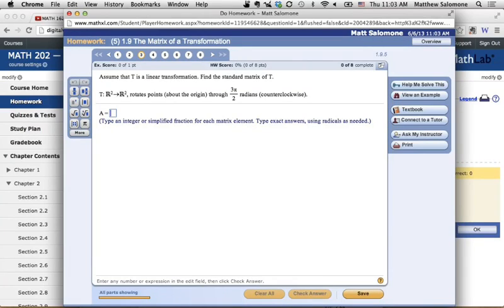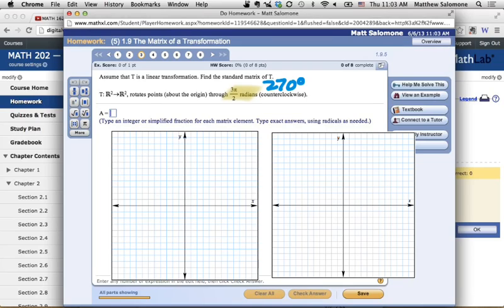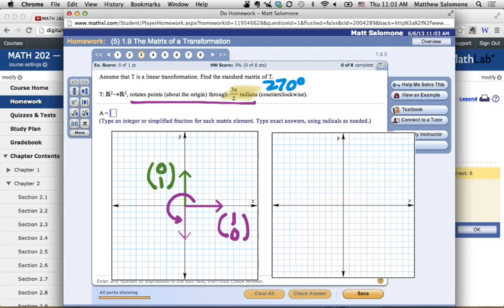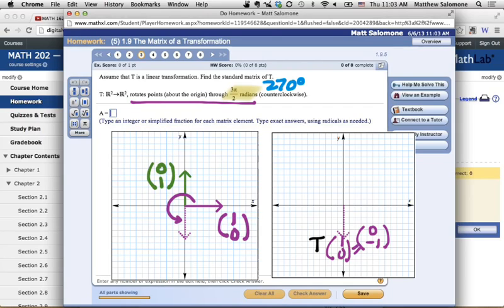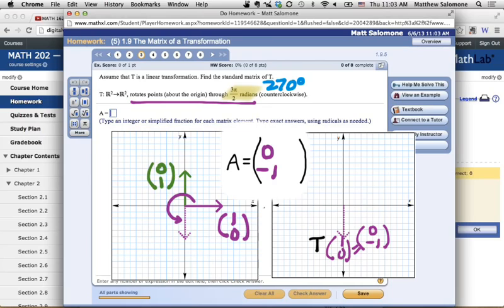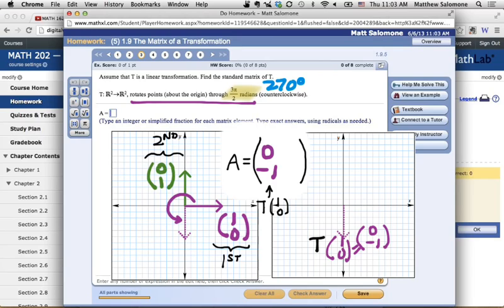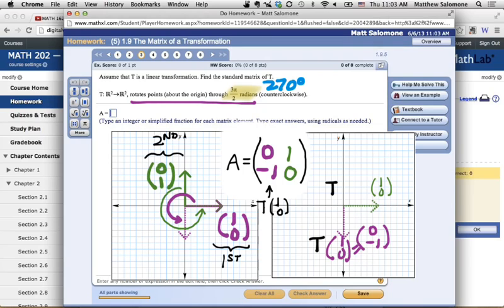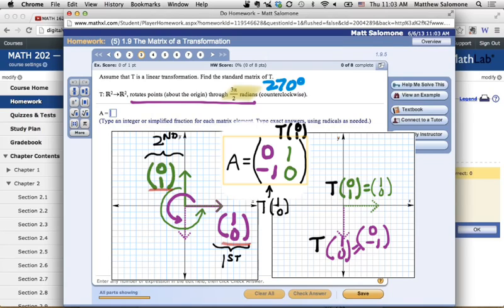202.7a: Rotation Matrix